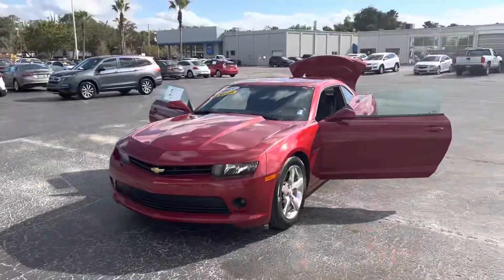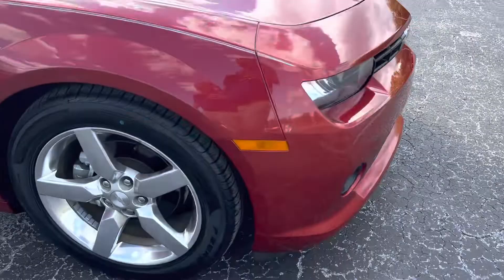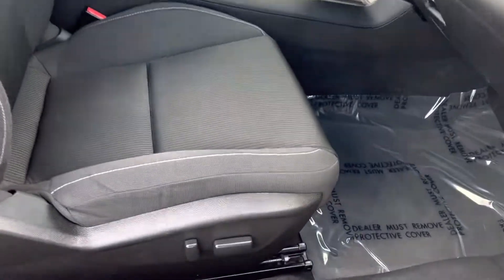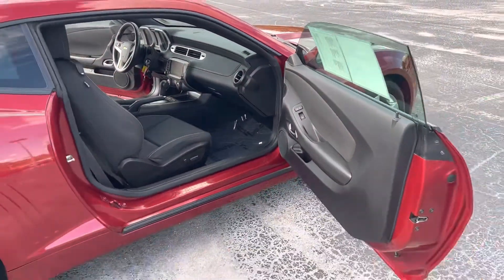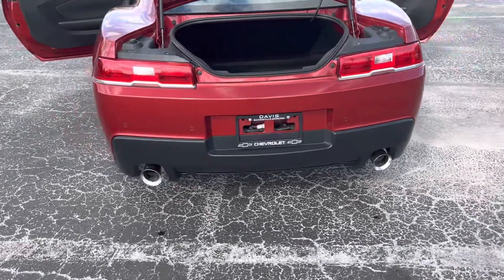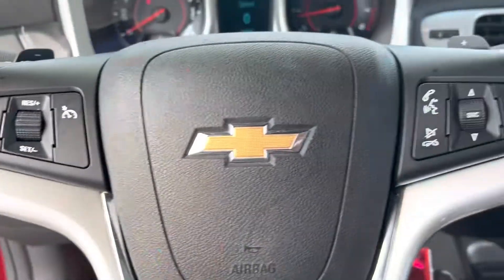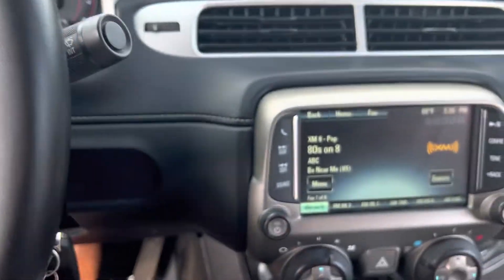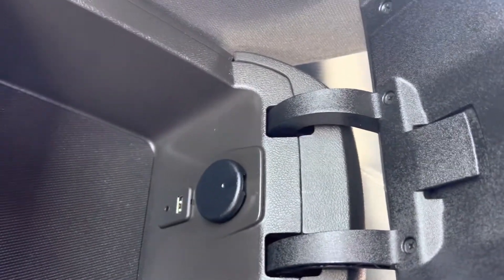2015 Chevrolet Camaro @ Davis Chevrolet!!